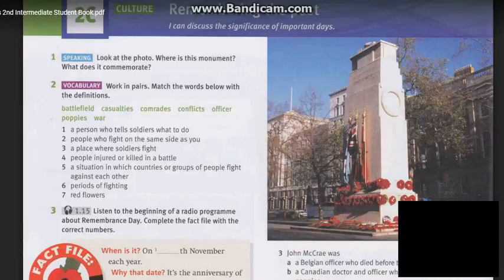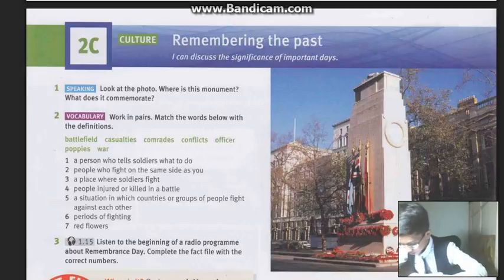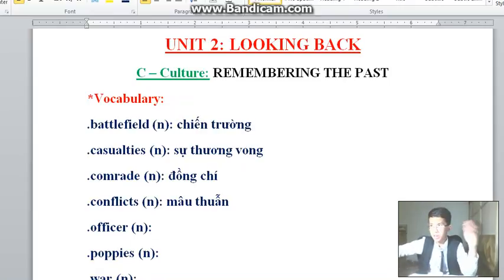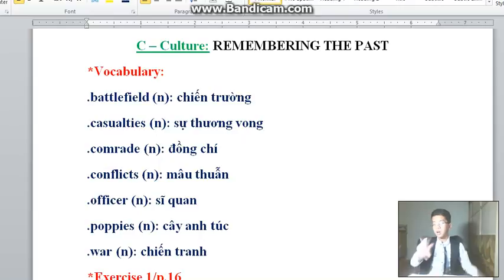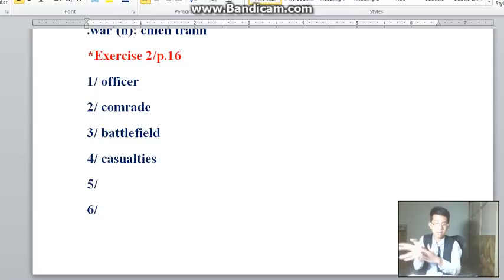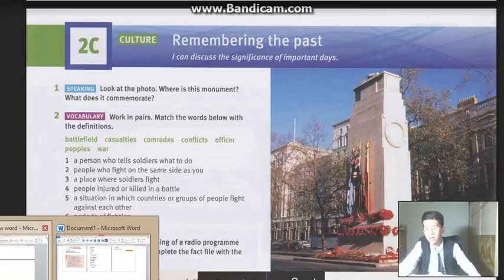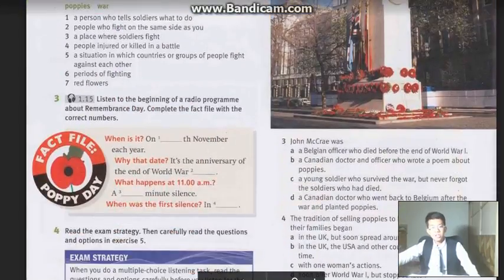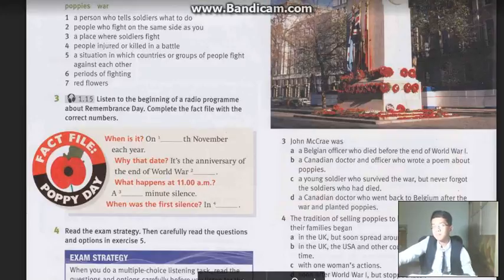TẬP 80 (P1) - S2 | UNIT 2C - GIẢI NGHĨA TỪ VỰNG MỚI & BÀI TẬP 5 | EnglishWithPhuSi (27/5/2017)